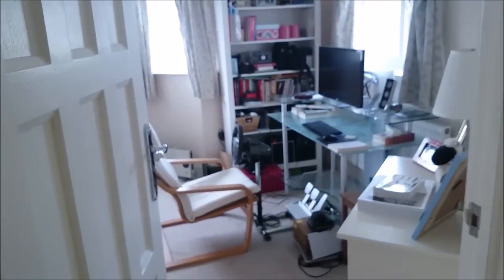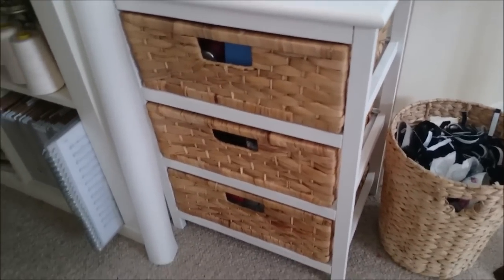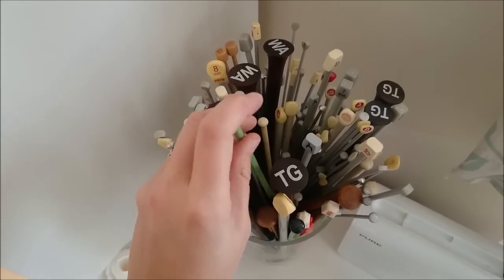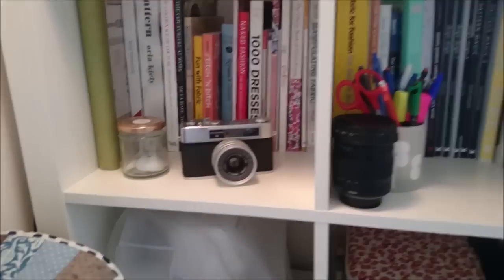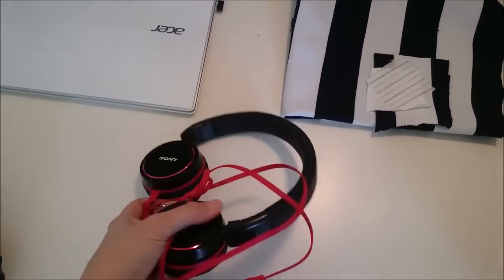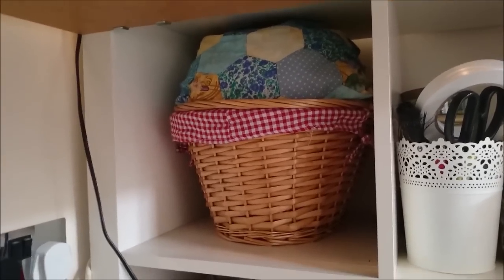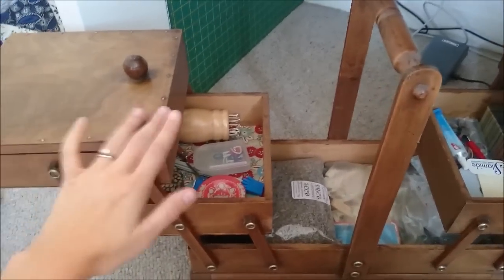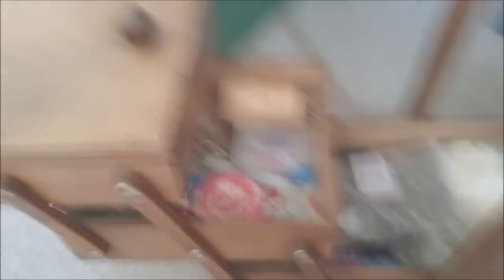Sewing room tour | Song of the Stitch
A little tour of my sewing/crafting/blogging space!